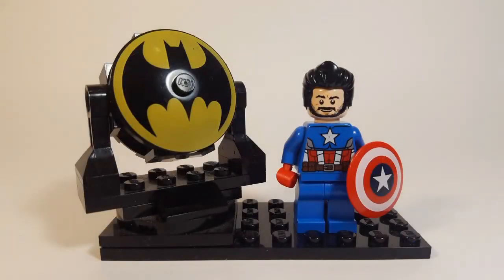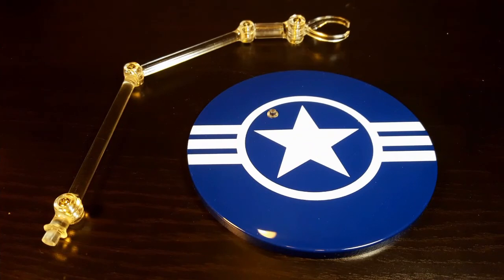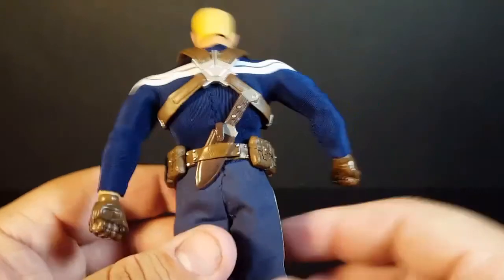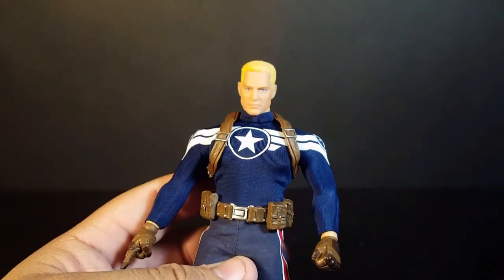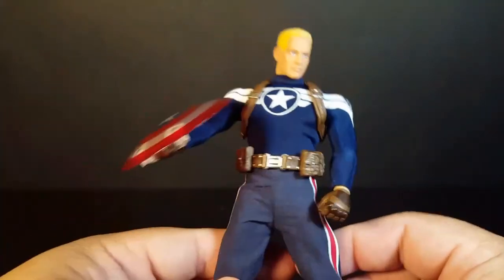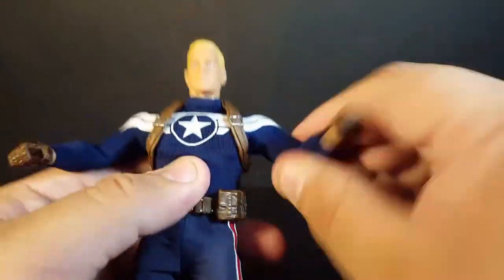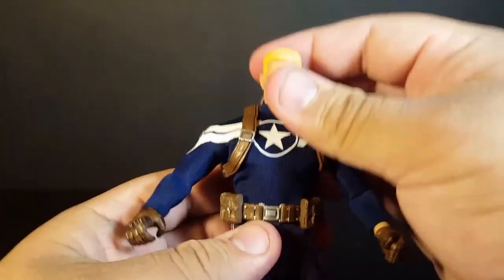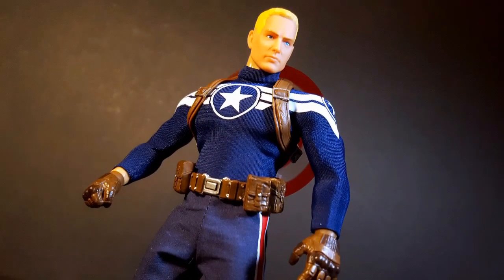Mezco Toyz One:12 Collective PX Previews Exclusive Commander Rogers Captain America figure review.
Check out my review of the Previews Exclusive Mezco Toyz One:12 Commander Rogers figure. Stay nerdy my friends!

Head over to Agelessgeeks.com for tons of great deals on action figures like this and all the things you love.